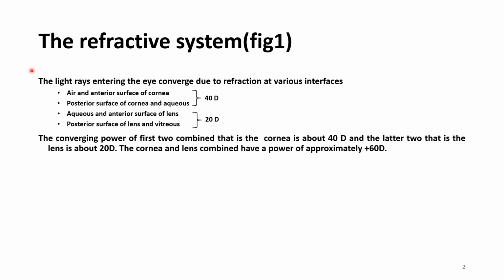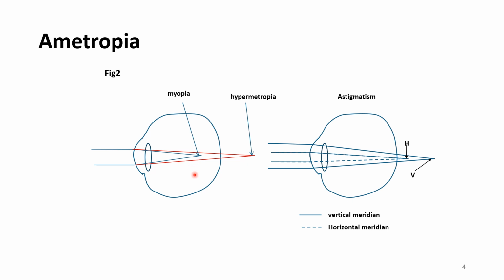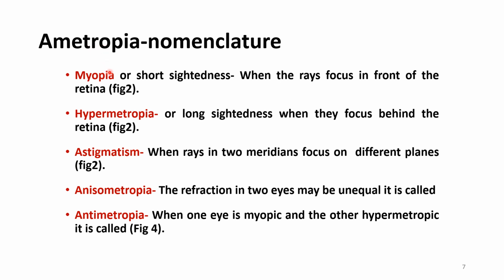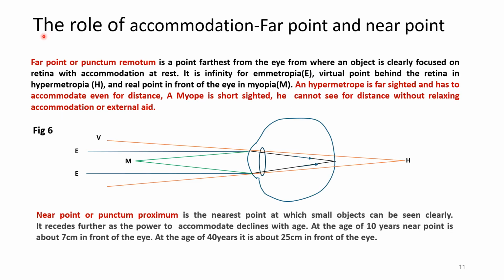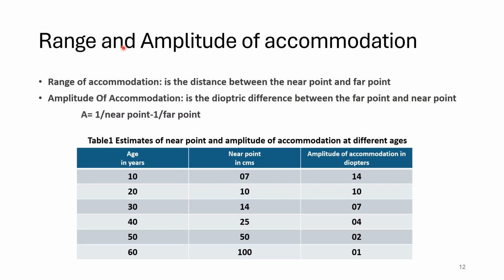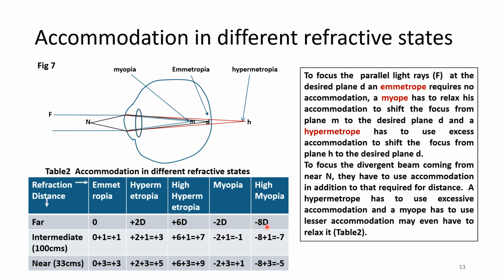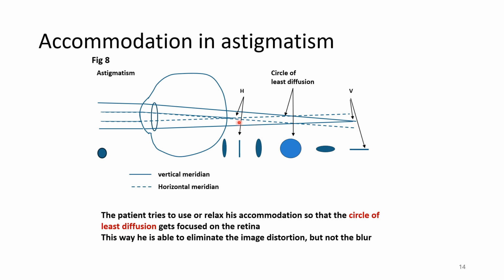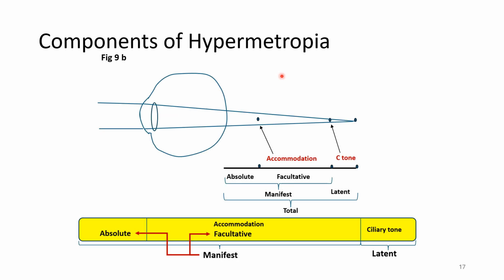1 2a Refractive errors basic optics